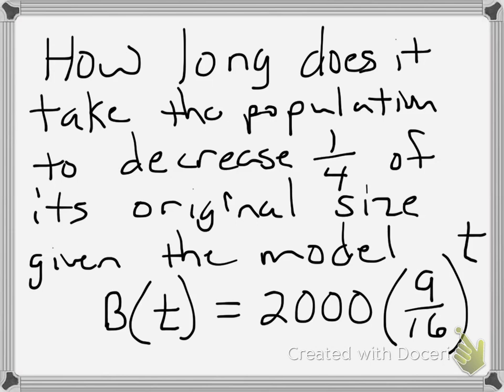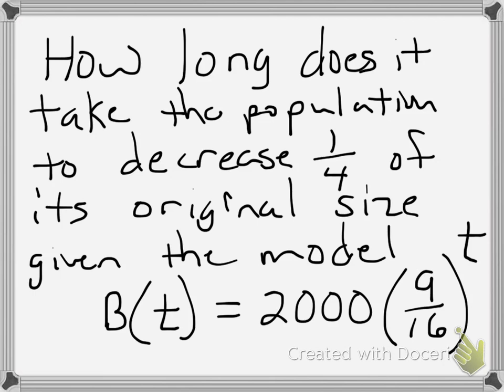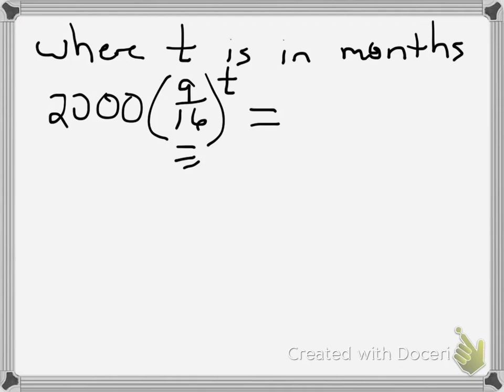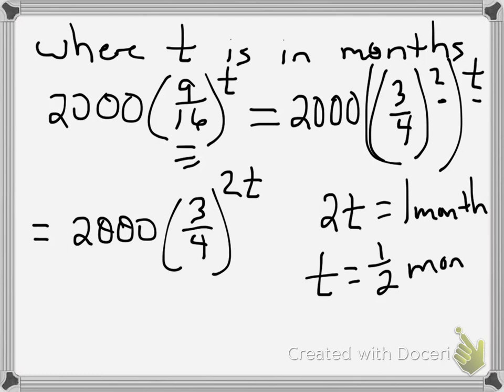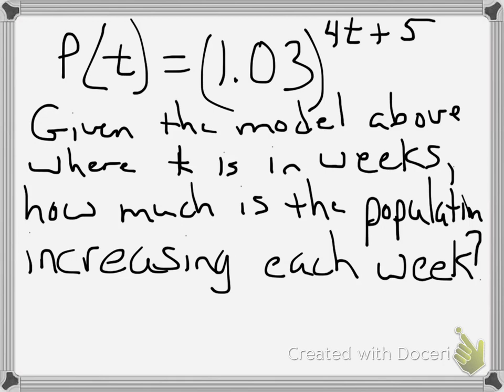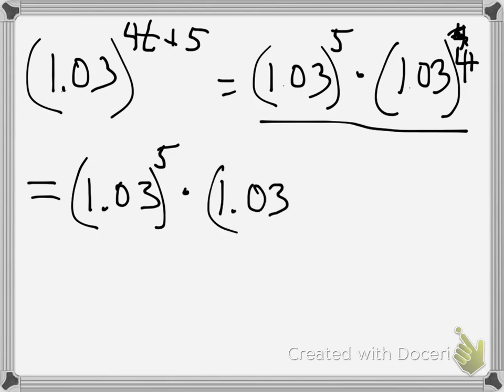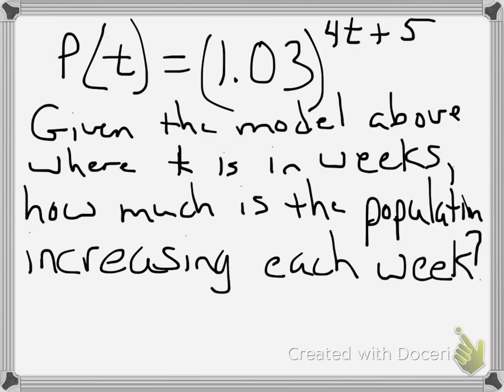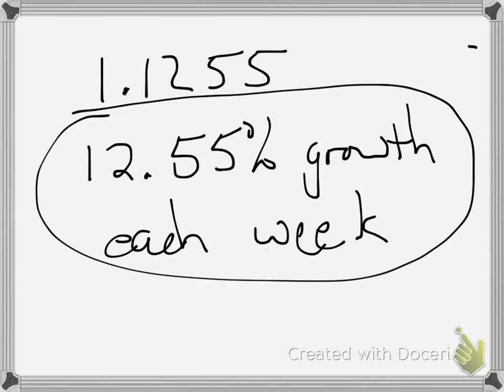Alexander- Manipulate Exponential Models